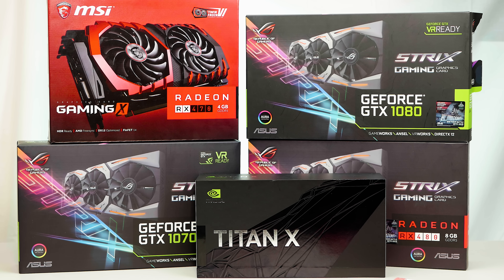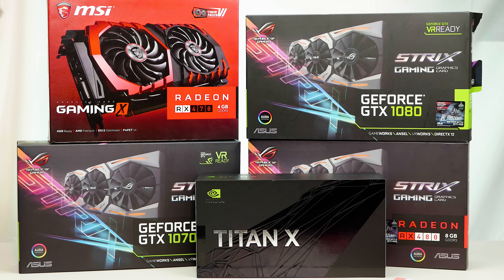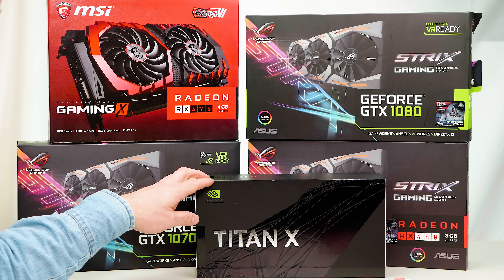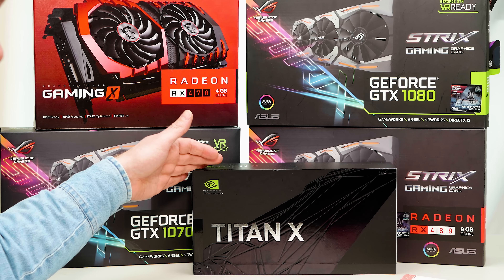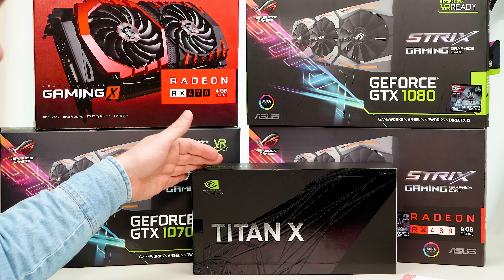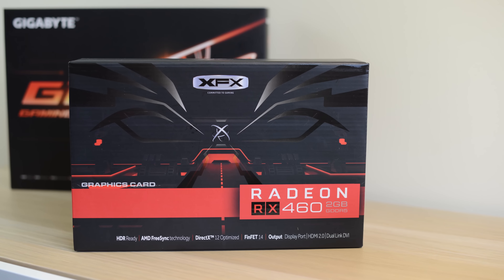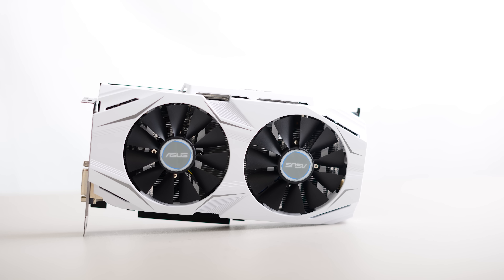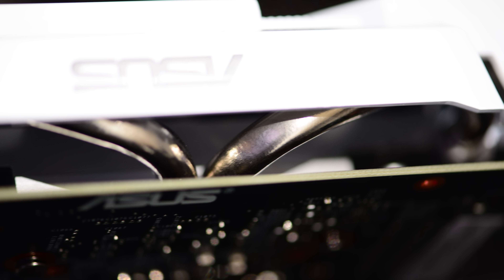Graphics Card Buyers Guide 2017. Which is the best?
Ultimate Graphics Card Buyers Guide 2017. I will guide you through the best graphics cards in each segmaent. Entry level, mid tier and high end.

Best Graphics card, all things considered:
1 ASUS Strix RX 480 RX 480
2 ASUS 1070 Strix
Fastest card overall: Titan X

All graphics cards.
RX 460
GTX 1050
GTX 1050 Ti
RX 470
GTX 1060
RX 480
GTX 1070
GTX 1080